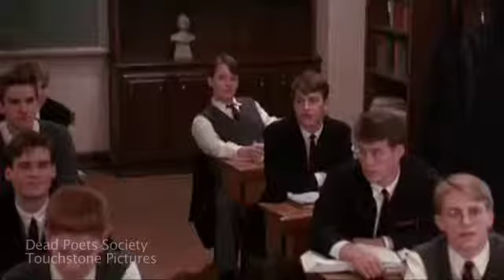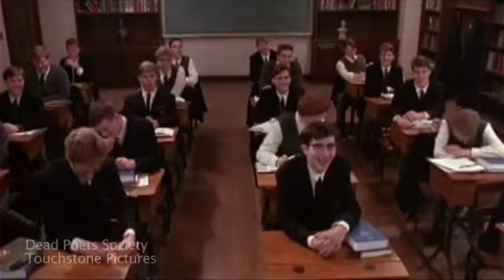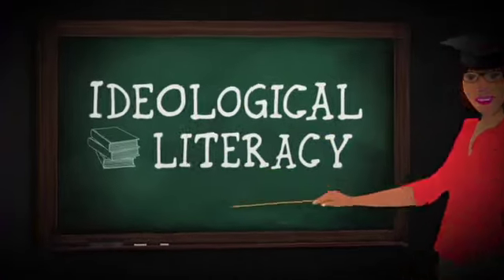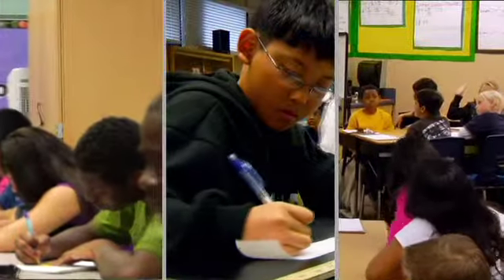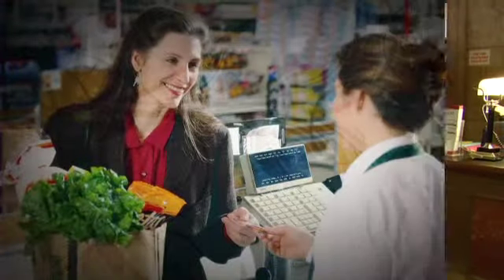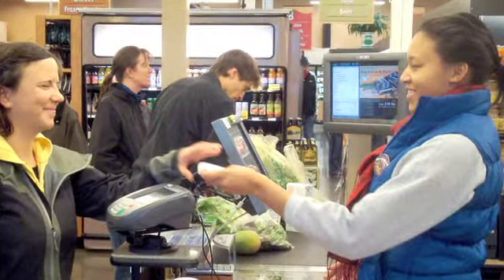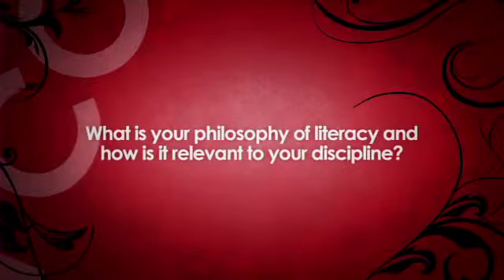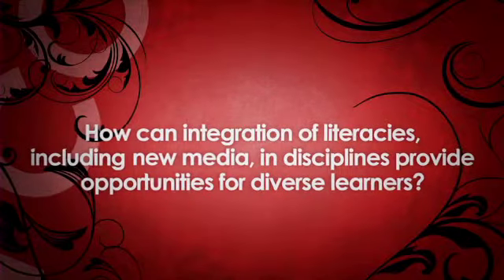Literacies in the Content Areas